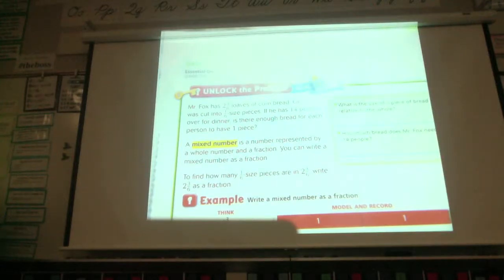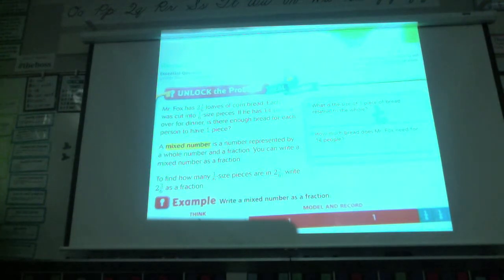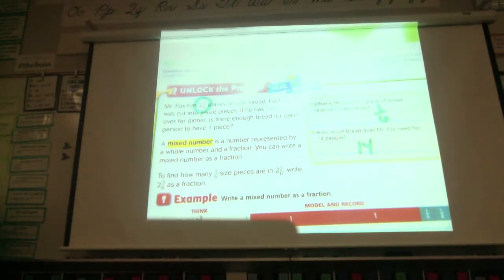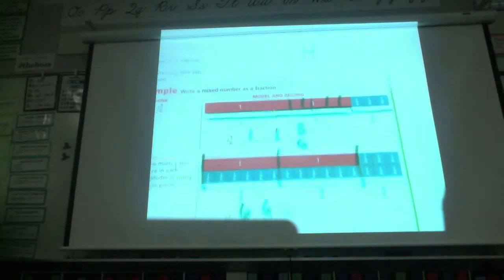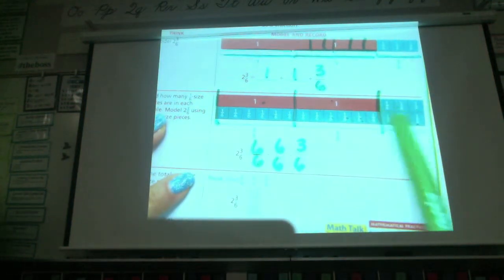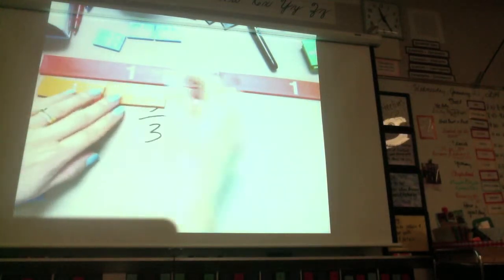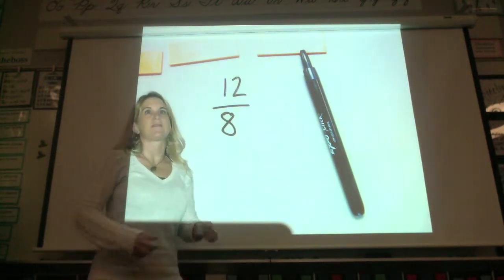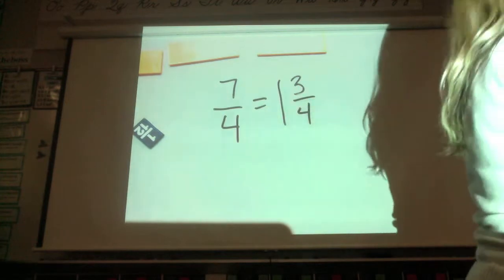Go Math lesson 7-6 (Day 1) 4th grade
Go Math lesson 7-6 part 1 4th grade Rename fractions and mixed numbers